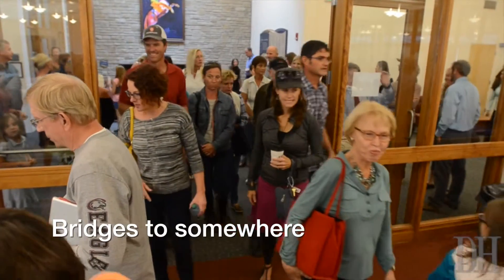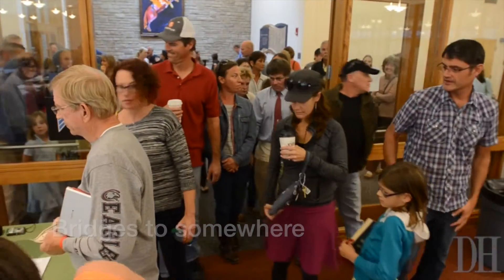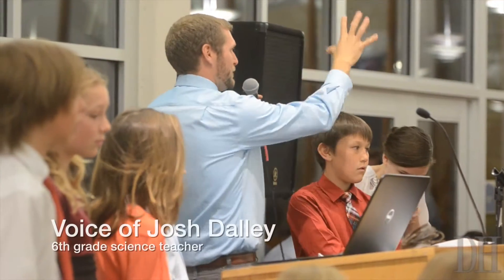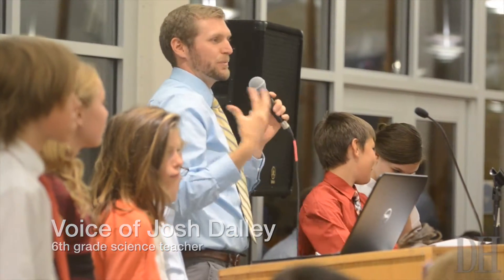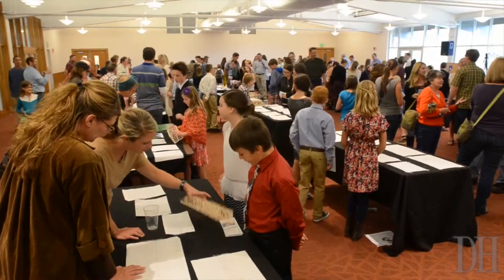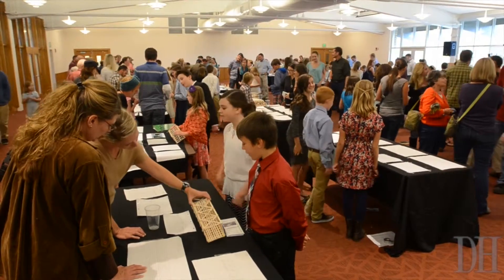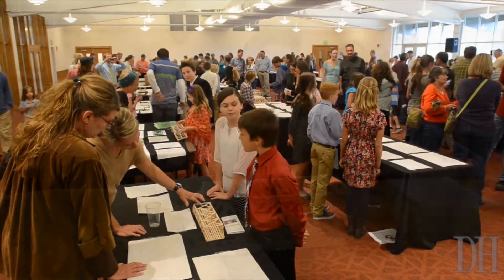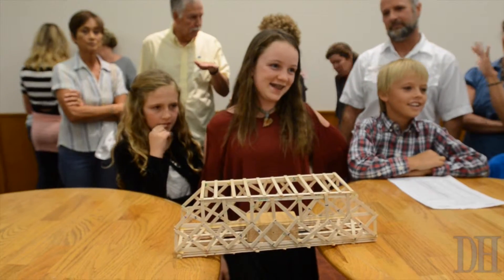Bridges to somewhere